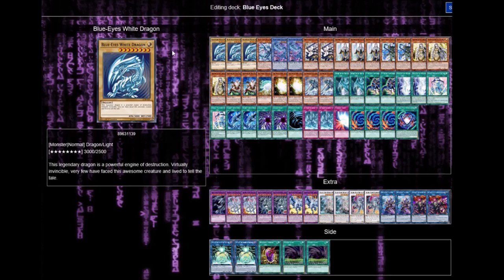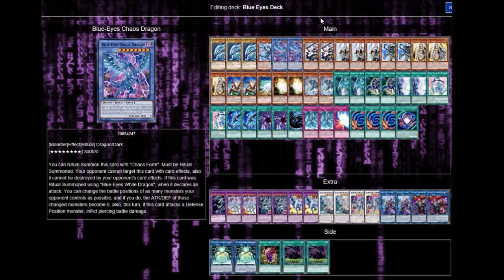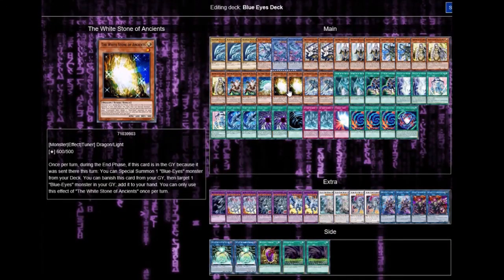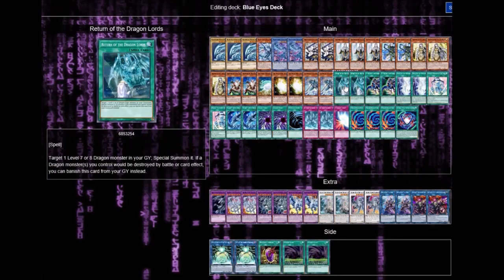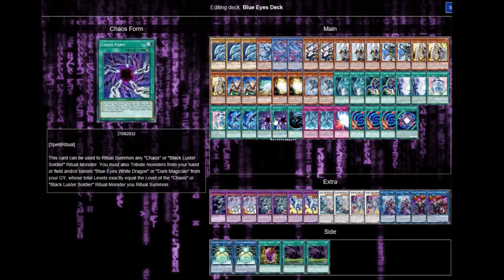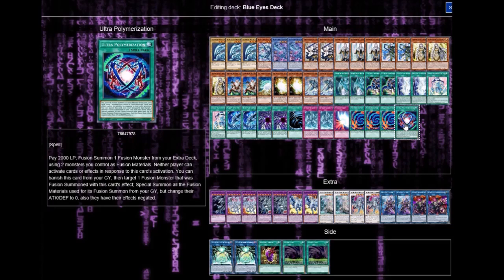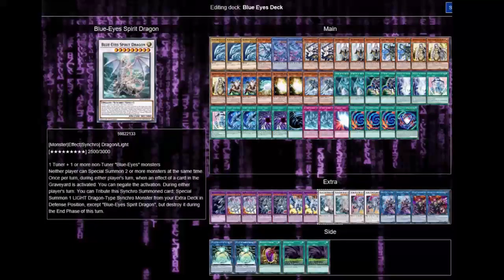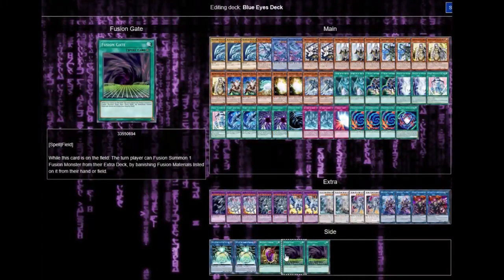Blue Eyes Deck with just Blue Eyes cards 2019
I tried to make this deck with just with Blue eyes cards.